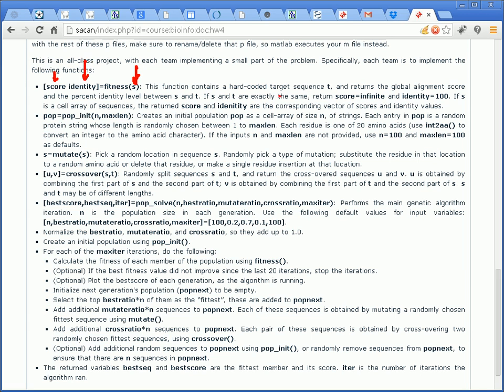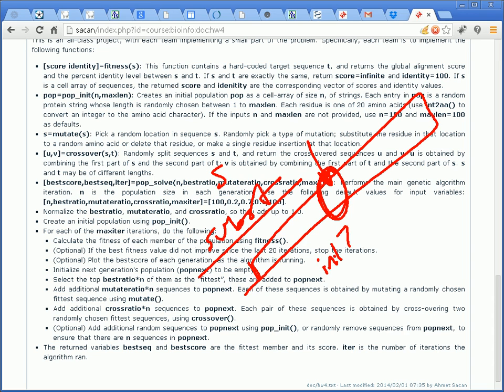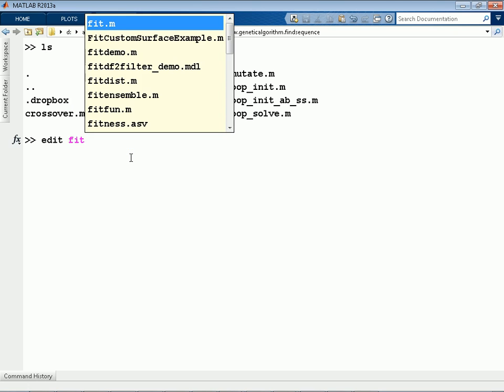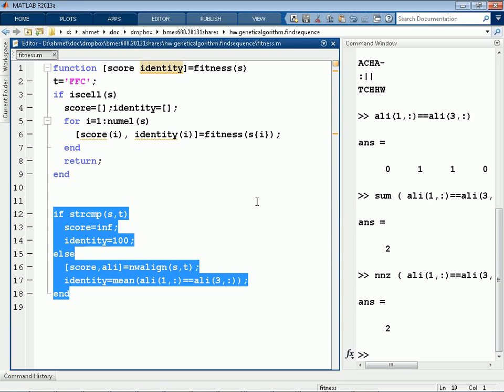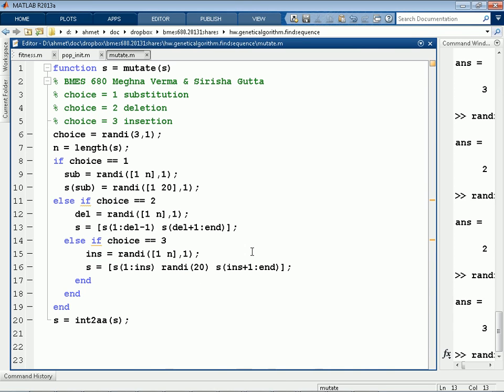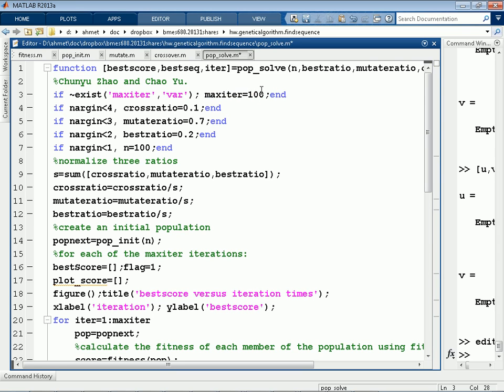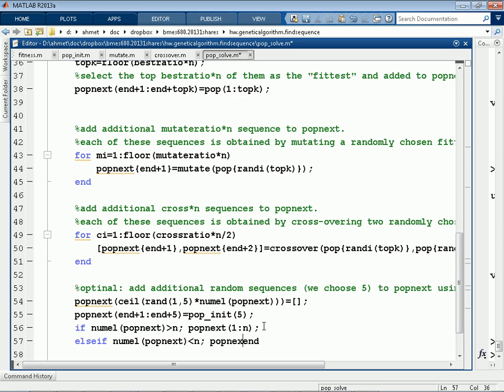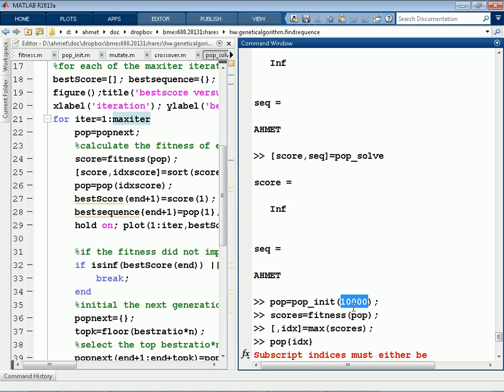hw4 geneticalgorithm signed